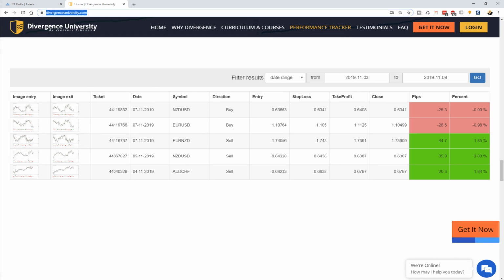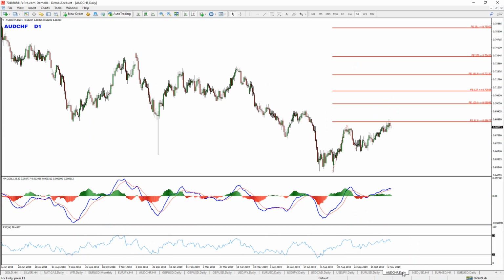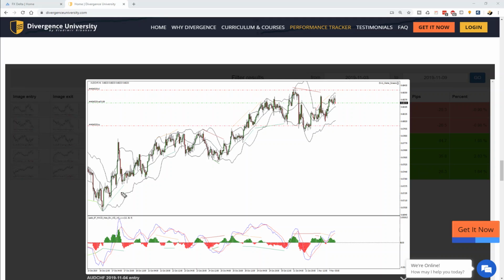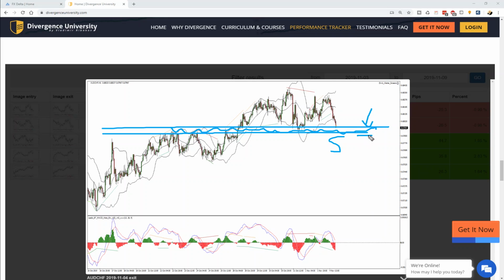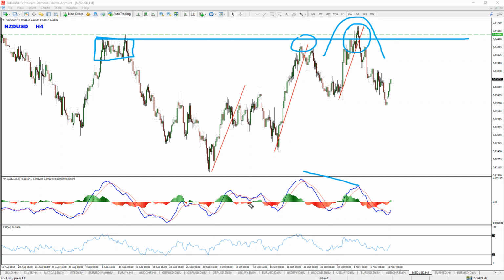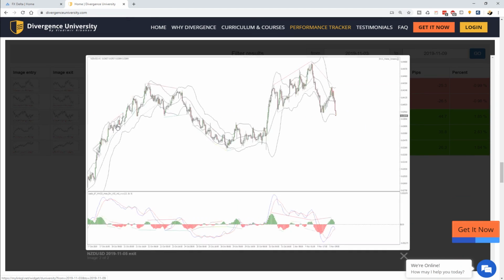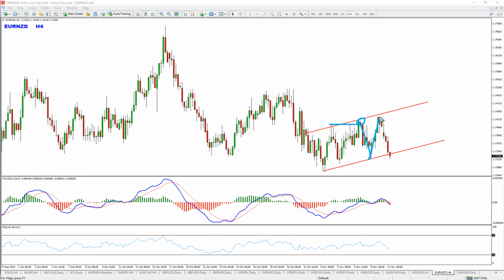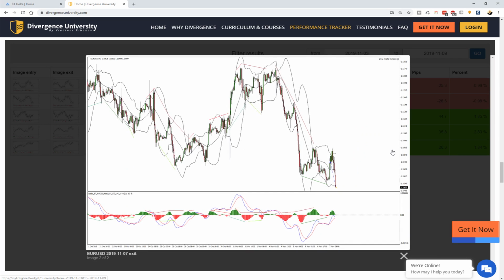Divergence University Weekly Review - November 11th 2019